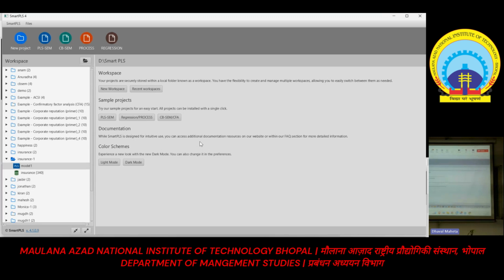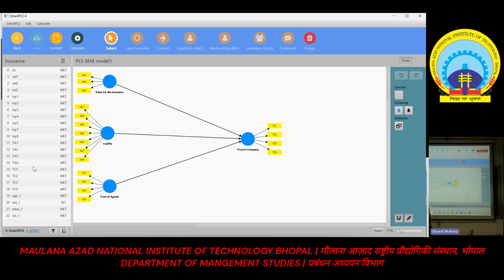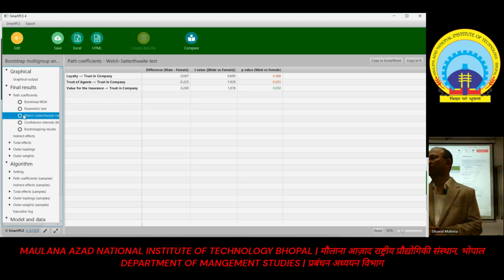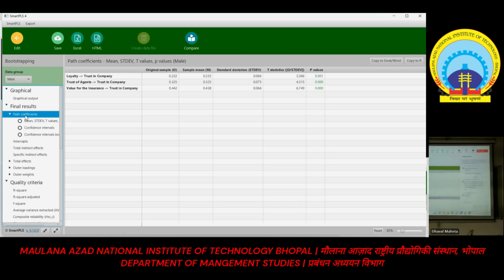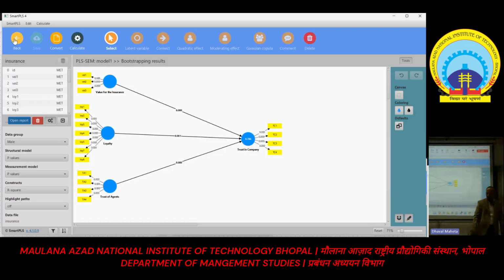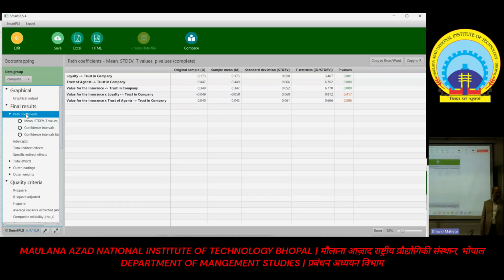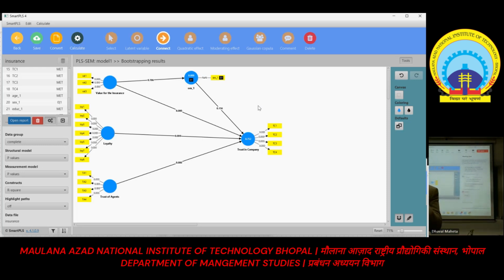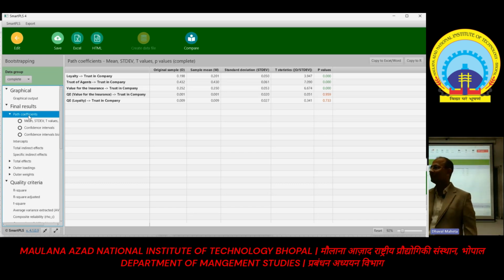Day 5 Afternoon Session by Dr Dhaval Maheta